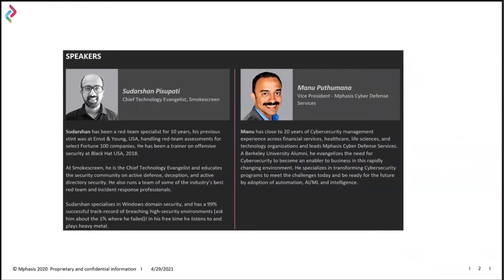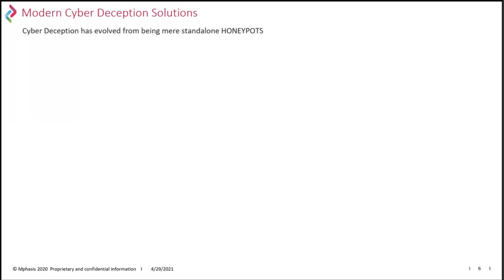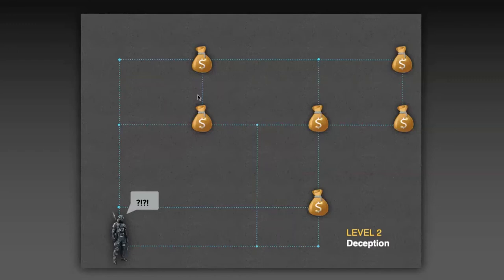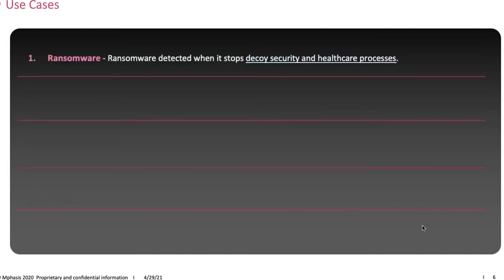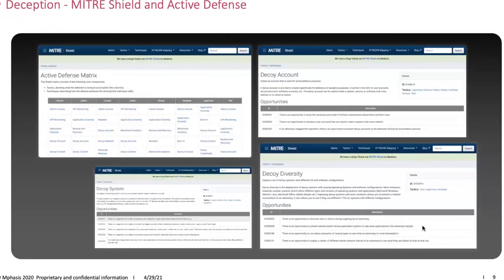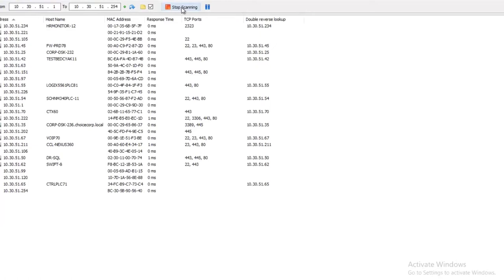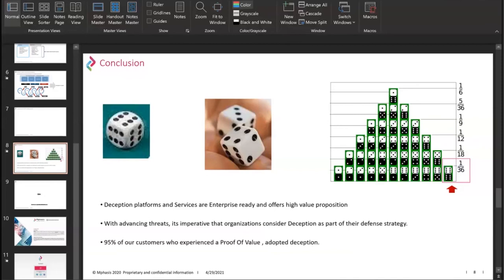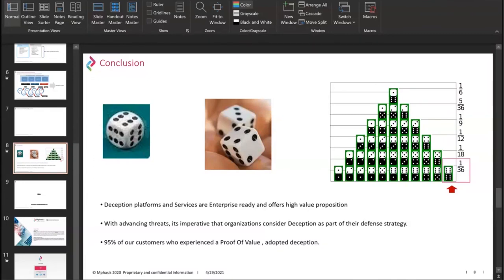Actively Defending Healthcare Organizations with Cyber Deception - Webinar